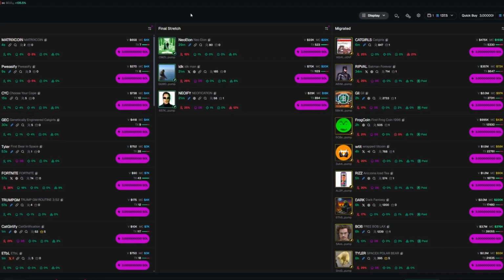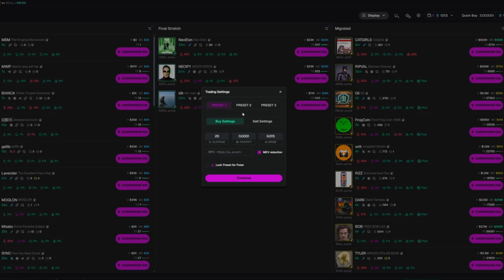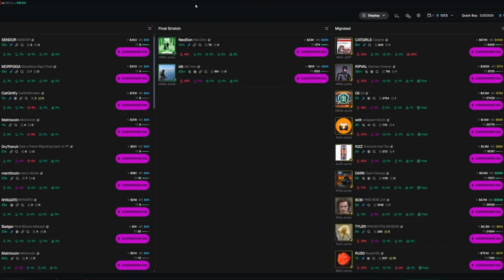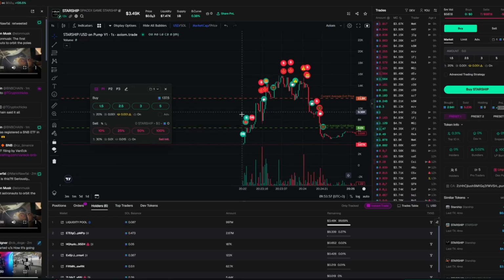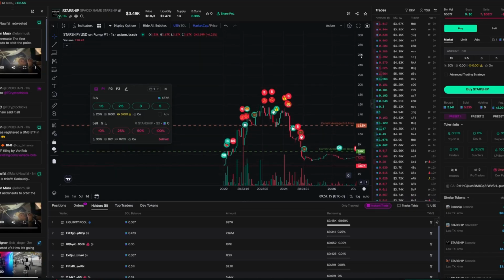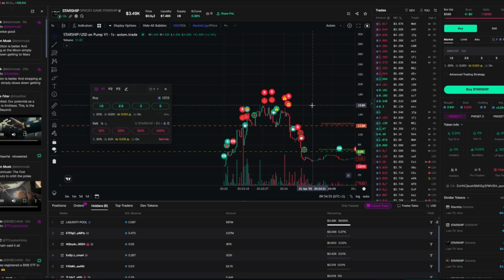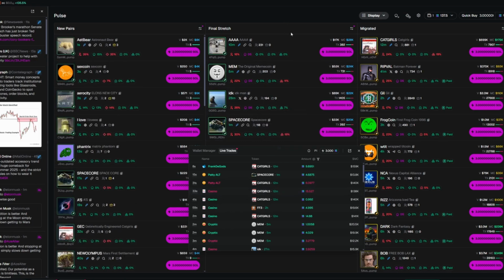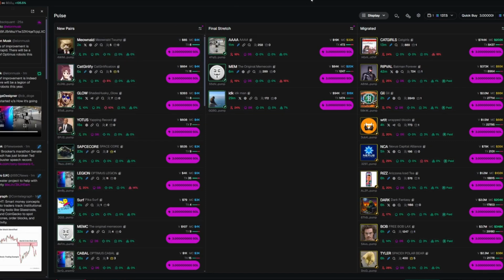From $100 to Moon: Beginner-Friendly Tips to Scale a Low-Budget Memecoin Portfolio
how to trade crypto meme coins,
how to trade crypto meme coins with a bot,

🎥 In this video, I will guide you through the entire process of creating a meme coin on the Solana network. Learn how rug pulls occur in the crypto world so you can spot scams and protect yourself from potential risks.

Uncover how to go from scratch to possibly reaching $1 million! This detailed guide covers how to launch and buy coins on LaunchOnLunch.io. Whether you're interested in presale strategies, holding coins, or discovering the next big coins of 2025, this video will provide all the information you need.

1️⃣ Setup: Essential behind-the-scenes steps for a successful token launch. 2️⃣ Launch: A comprehensive guide to listing your coin on LaunchOnLunch.io. 3️⃣ Hold & Profit: Why being patient and holding your assets can lead to substantial returns.

🧠 Questions Covered: • How do meme coins get rug pulled? • How are rug pulls executed on LaunchOnLunch.io? • Can launching your own coin actually make you money? • What makes a new coin trend in the market? • Is LaunchOnLunch.io the best platform for launching your token? • How do you find the best presale opportunities? • What are the top strategies for holding coins for maximum profit? • Which coins could lead the market in 2025? • What are the most effective promotion techniques for your project?

🎯 This video is perfect for both beginners and seasoned crypto enthusiasts eager to learn how to create, launch, and invest in meme coins.

📖 Chapters: 00:00 New Opportunity 01:26 Launching a Meme Coin on Raydium 02:15 Preparing to Launch Your Meme Coin 03:26 Launching $Cocoro Dog 06:30 Creating the Liquidity Pool 08:45 MEME COIN IS LIVE 12:18 Removing Liquidity